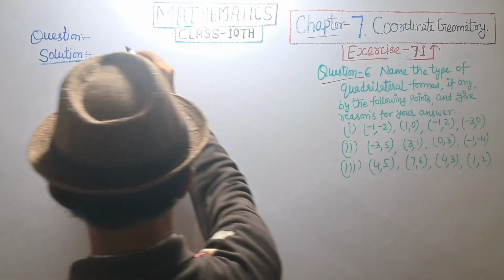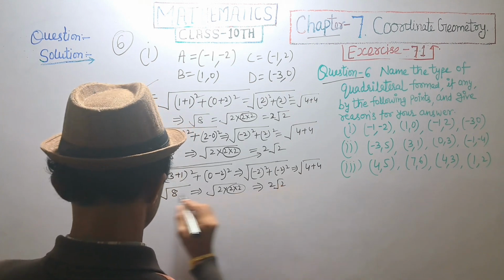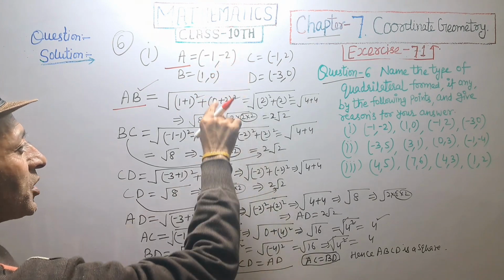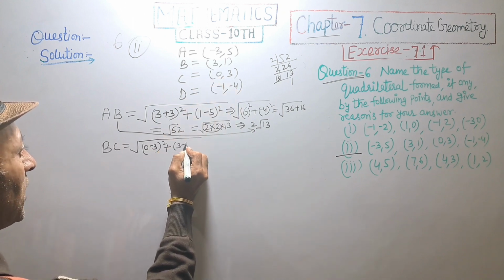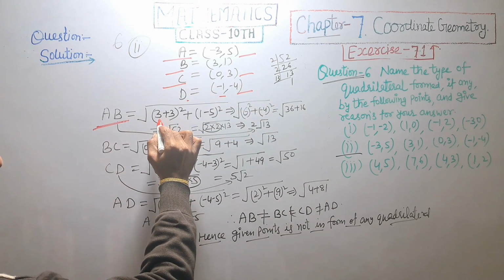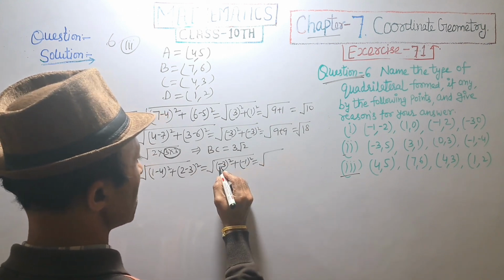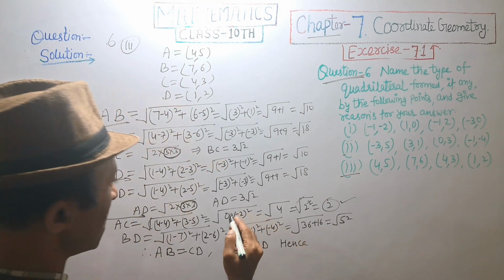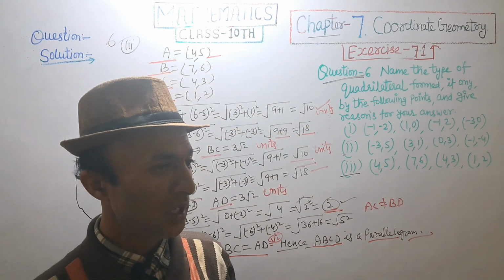MATHEMATICS|| NCERT || CLASS -10TH|| CHAPTER -7||🔴 Coordinate Geometry 🔴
Solution to Coordinate Geometry Exercise -7.1 Question -6(i to iii) Class-10